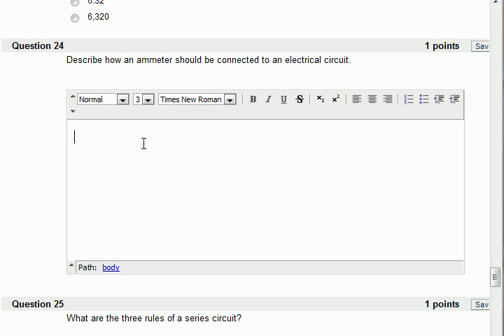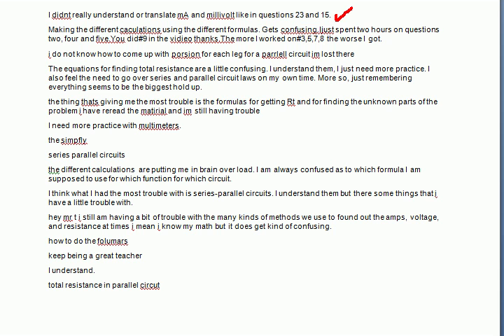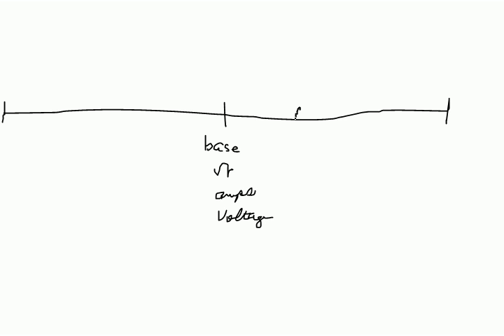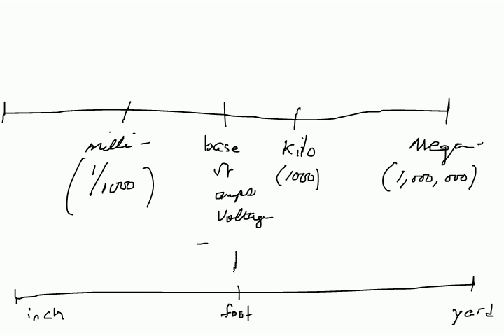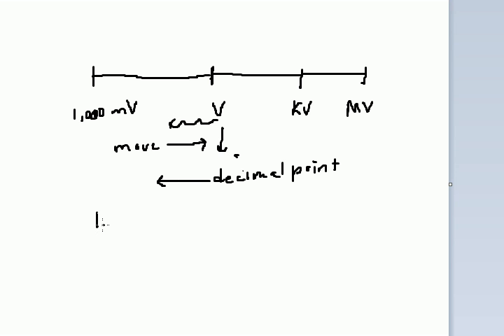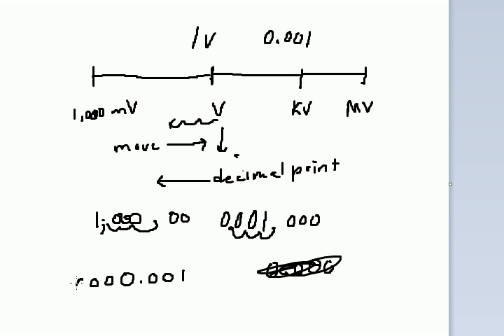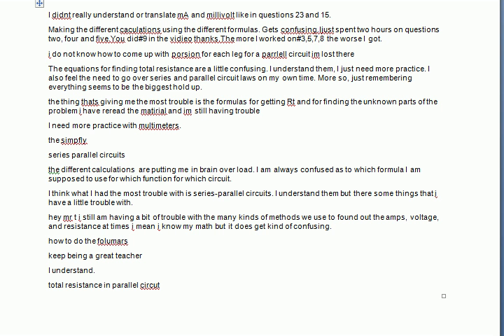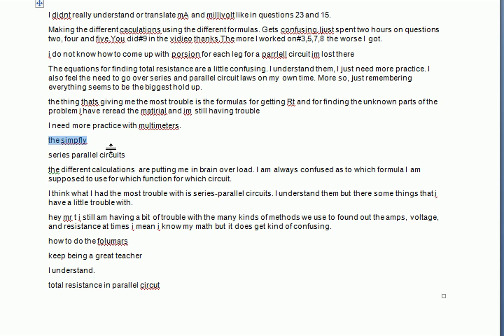Questions and Issues_Part 1.avi